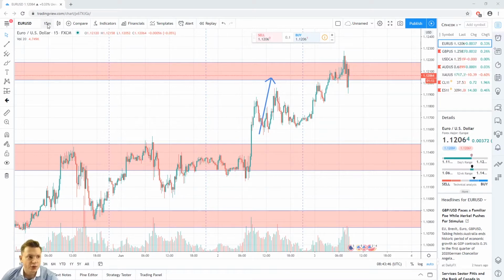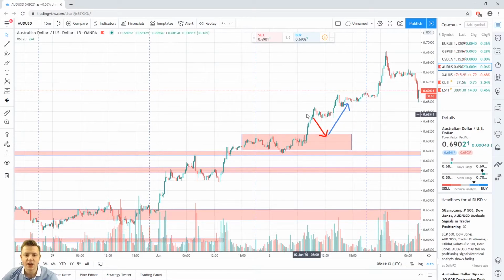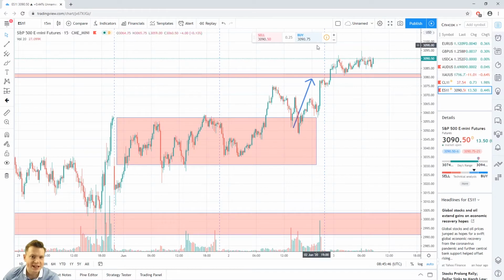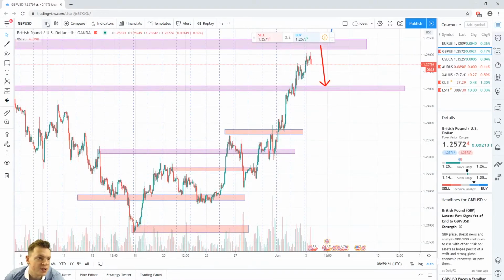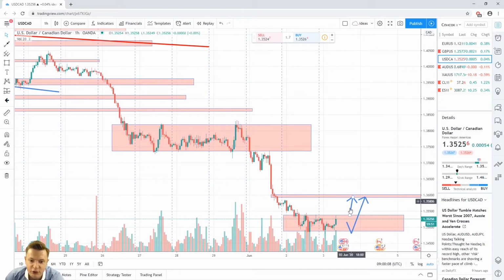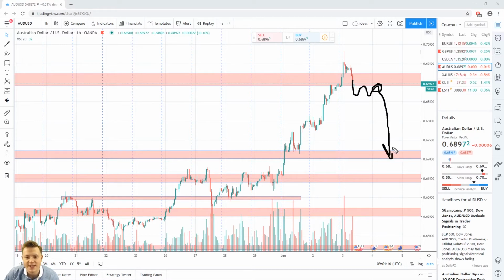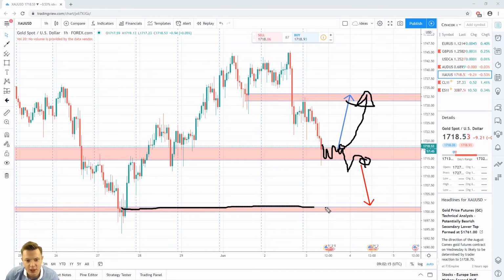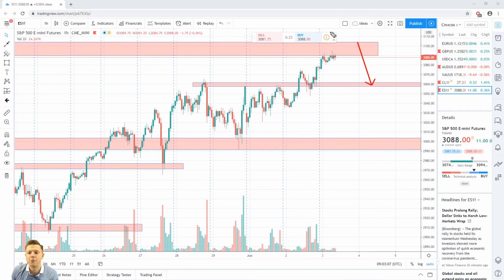TRADING SIGNALS 03/06/2020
Watch our new video to see our trader Yan Sikorski sharing 7 best trading ideas for the next market session of June 03, 2020.